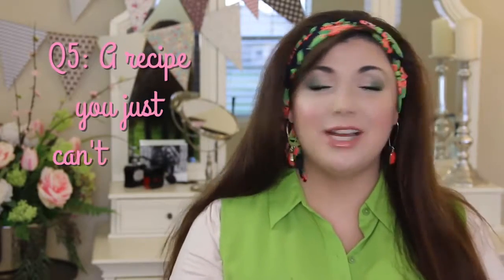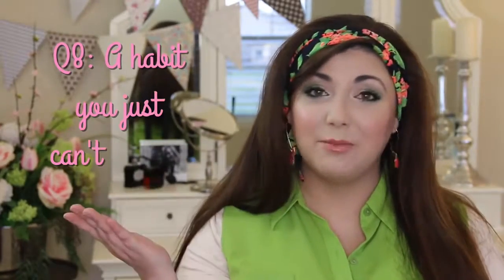I Just Can't Do It! TAG